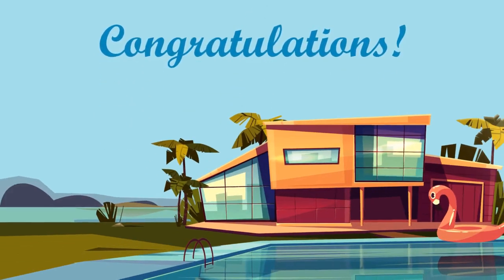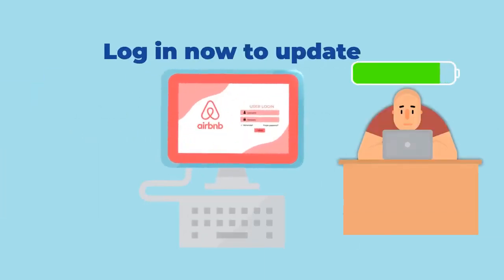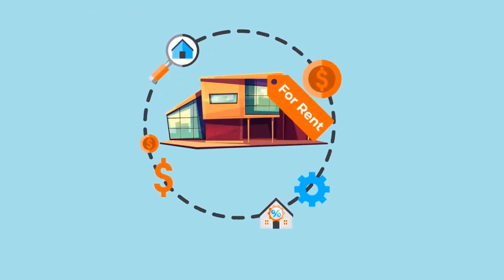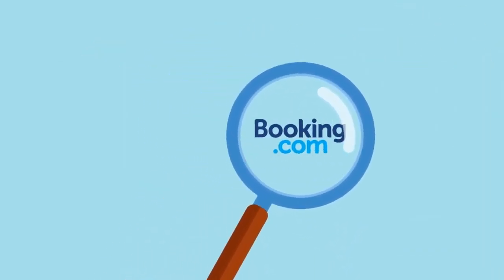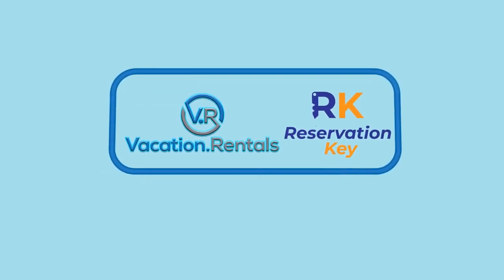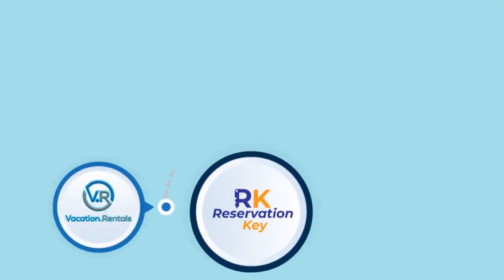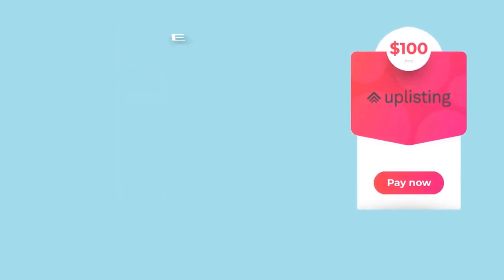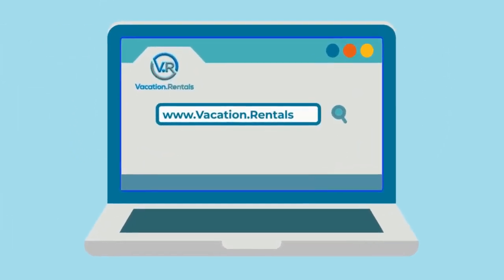Reservation Key Software is the preferred property management software used by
Congratulations!
You are a vacation home owner just like you always planned.
Your investment is working perfectly and you never run into any issues.
Or maybe things are not going as smoothly as you had hoped for.
Eventually, you come to realize that hospitality is more than preparing your home for guests, it’s also about managing a business and can require more time than you had planned for.
Has the frustration of managing your vacation rental property taken away the fun of ownership?
Do you find yourself continuously updating multiple booking platforms with their calendars, seasonal rates, minimum nights, reservations and more?
You could sign up with a management company, but then you give up control and profit.
Another option is to sign up with a Property Management Platform, which can handle all of these tasks easily.
Unfortunately, they come with a STEEP price tag.
With monthly rates starting at 20, 40, even 100 dollars a month the costs become too prohibitive.
Adding in a Channel Resource Manager will drive your monthly costs up even higher!!
Wouldn't you like to find a powerful platform that could handle all of these tasks AND more at a price you could afford?
If so, we have a great solution for you!
are teaming up to bring you the ultimate partnership!

Together, we will help you manage AND market your vacation property, bringing you the peace of mind you never thought you would find!
With Reservation Key you can easily do all of the following
Add reservations
Maintain and recall guest information.
Take no commission bookings
Receive Online Payments
Manage multiple properties from one dashboard
e mail clients confirmation, arrival, and departure letters.
Generate financial reports and yield optimization.
Automatically update various travel sites like AirBNB, V R B O, Flip Key, Booking dot com, expedia!
Now... are you ready for the best part?
We are the only online travel agency that offers this.
No monthly charges and NO commissions.
Zero! Zilch! Nada!
We are so committed to relieving your stress, we will even handle the setup to include your channels!
Our partnership is ideal for individual owners, property managers, even hotels and resorts
Remove your stress and replace it with relief.